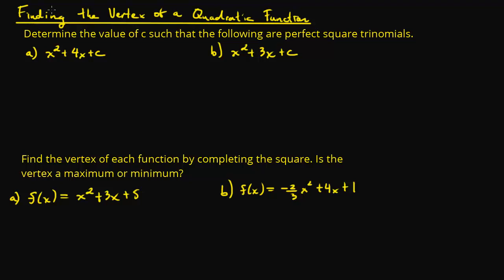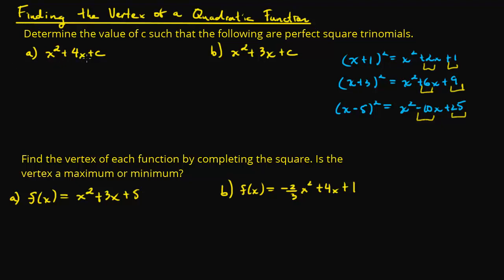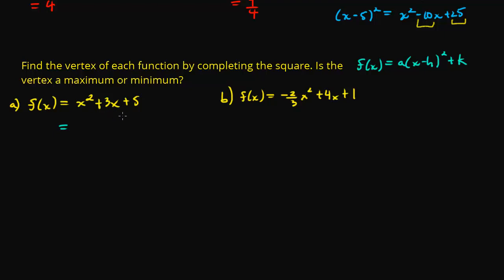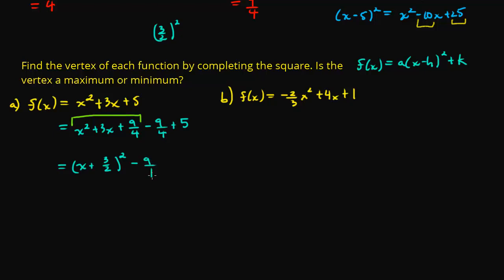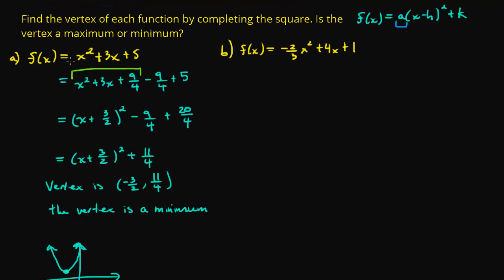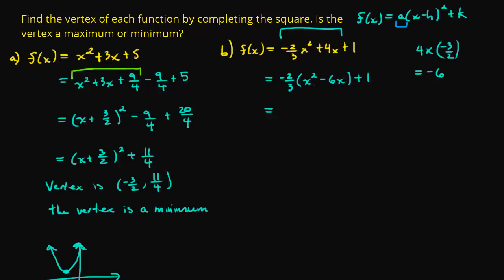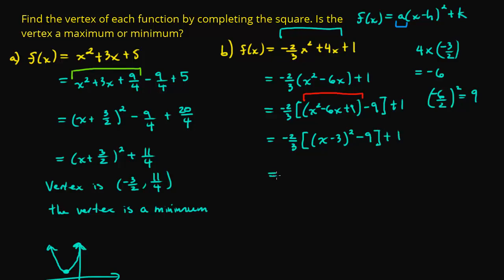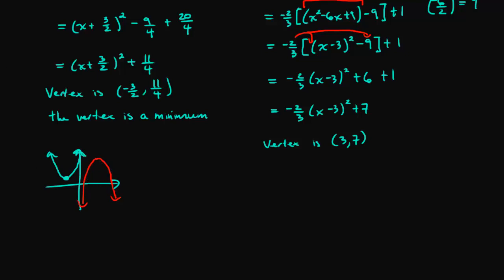Completing the Square